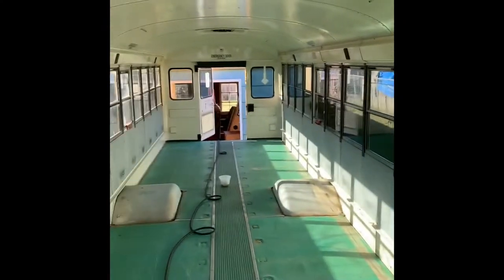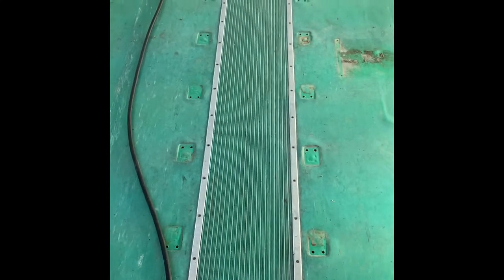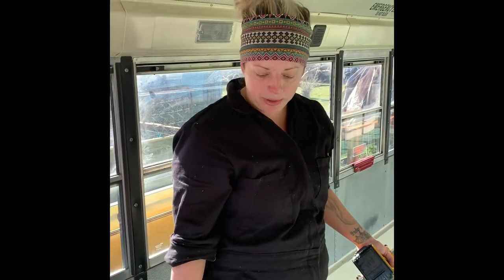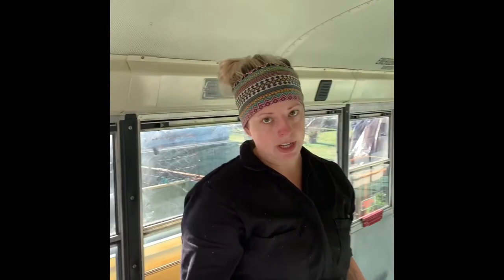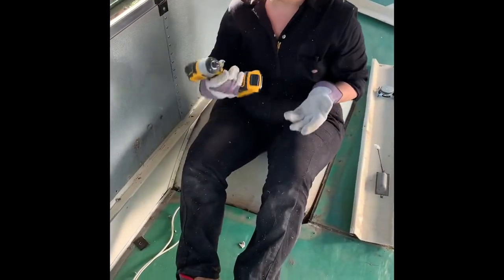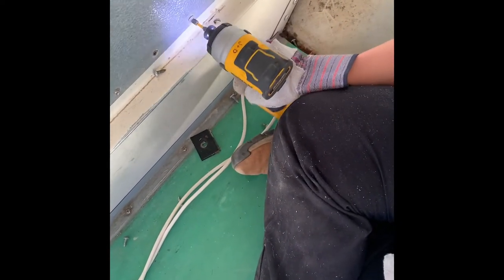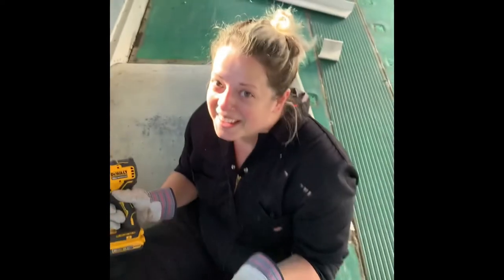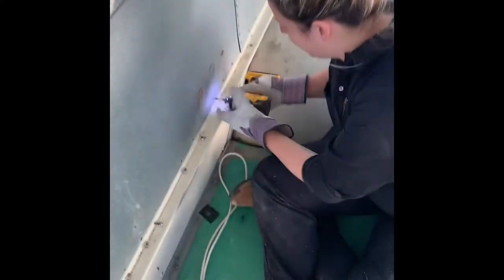Video 3 | How to prep skoolie walls+floor+ceiling for removal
In this video we show you what we pulled off of our floors, walls and ceiling to get them ready for our skoolie build!